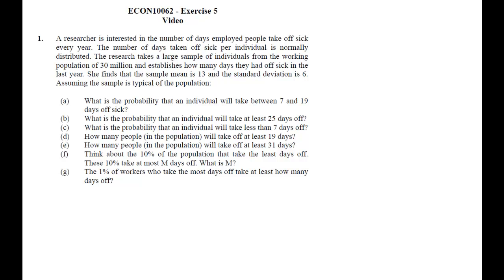ECON10062 Exercise 5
Solutions to Questions 1 and 2 of Exercise 5